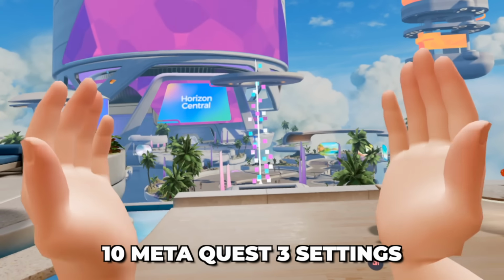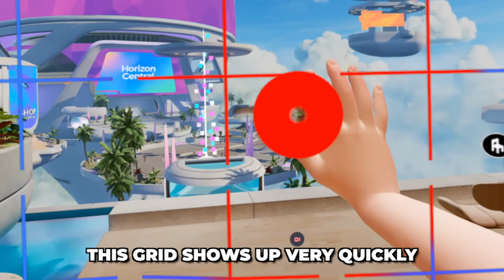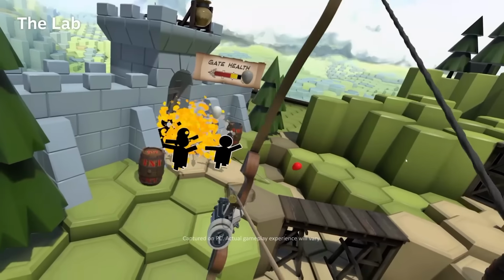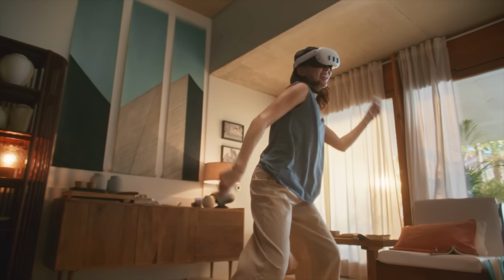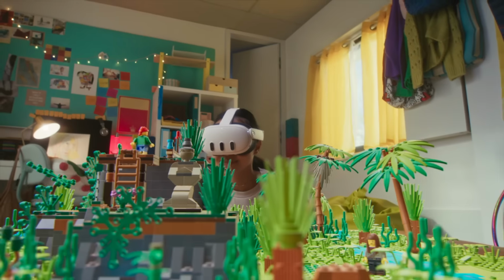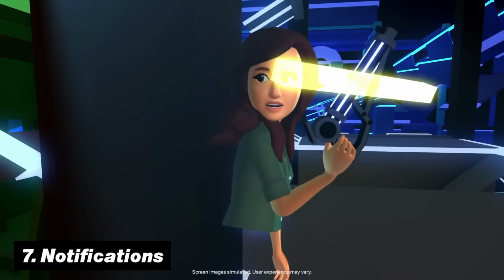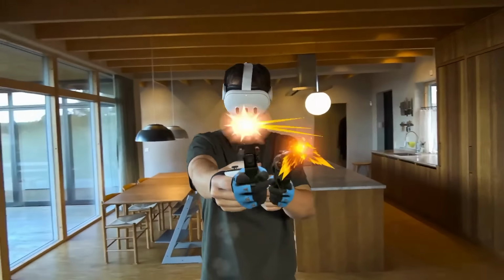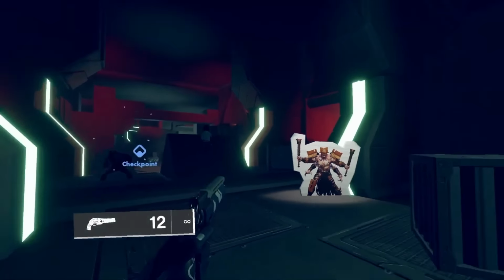10 Meta Quest 3 Settings You Need to Turn Off NOW!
Meta quest 3 settings that you need to turn off now. These are the 10 most important quest 3 settings that you have to switch off on day one. Make sure not to make these big quest 3 and quest 3s mistakes and get the most out of your headset by changing these settings.

GET YOURSELF A VR TREADMILL